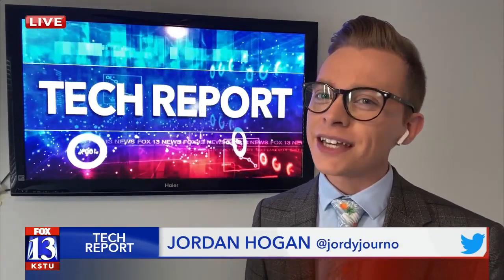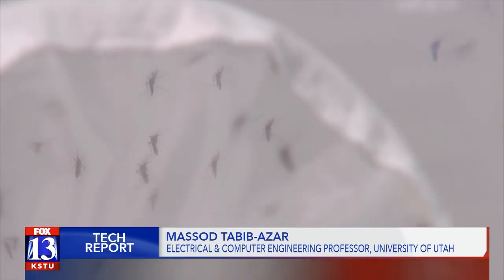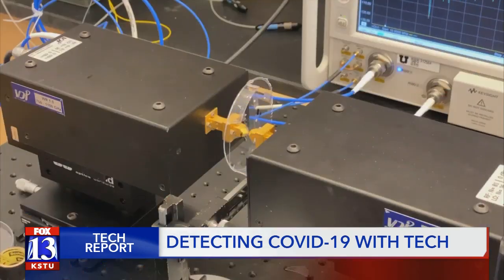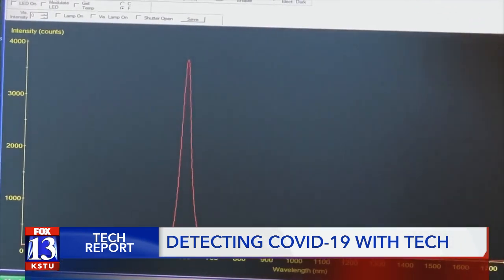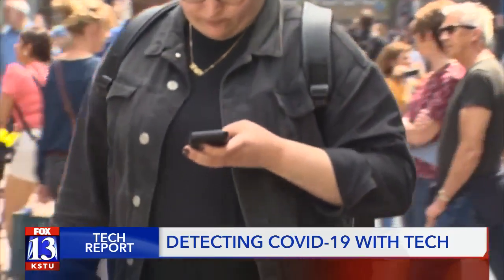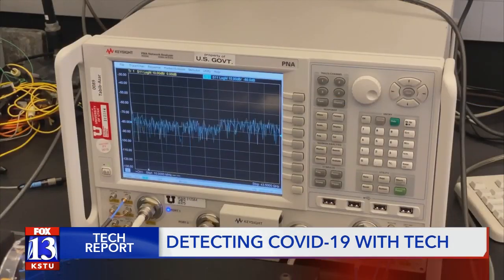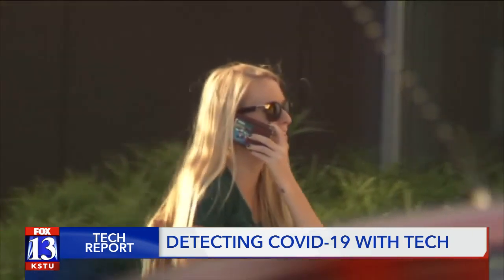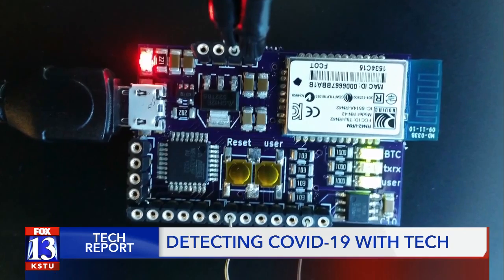Tech Report - Detecting COVID-19 with tech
You may soon be able to detect COVID-19 with a sensor that links to your smartphone. Our Tech Reporter Jordan Hogan shows us how it will work.